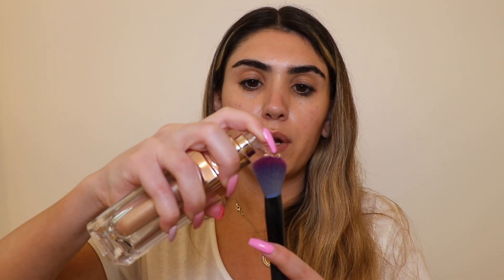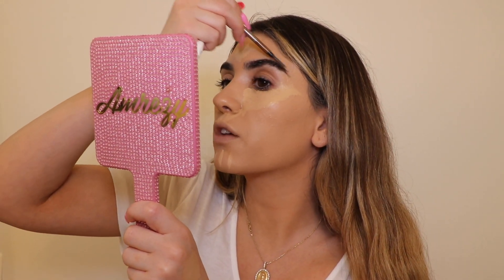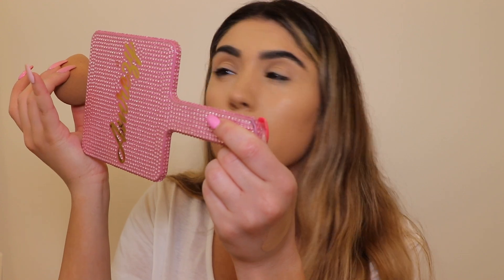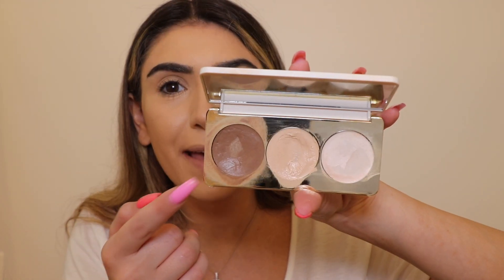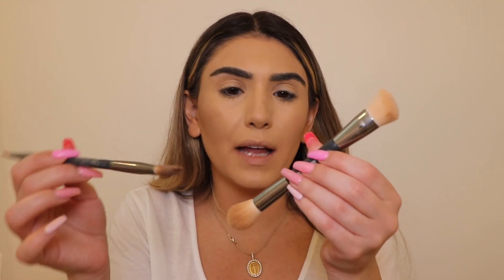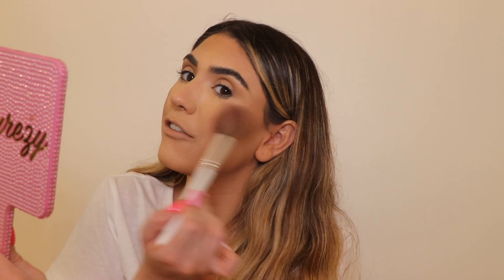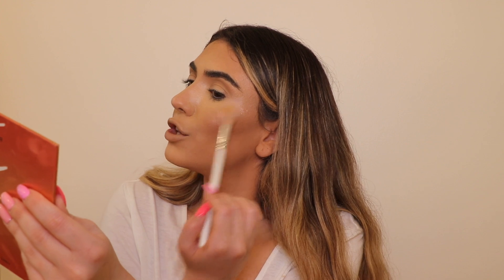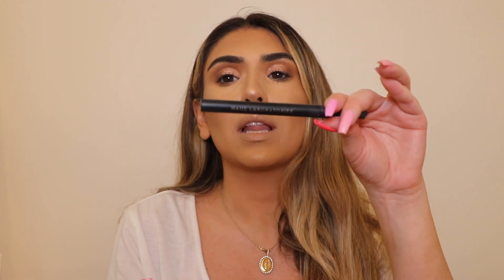USING MY FAV PRODUCTS | The Chanel Channel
FOR ALL OF MY FAV AMAZON FINDS

Xoxo

Chanel M